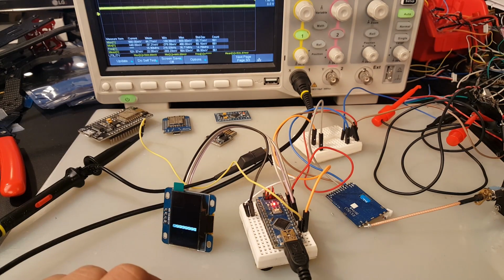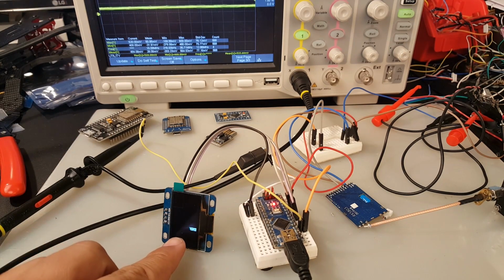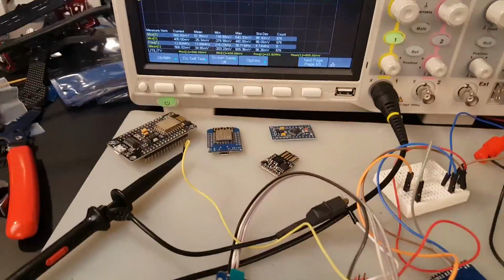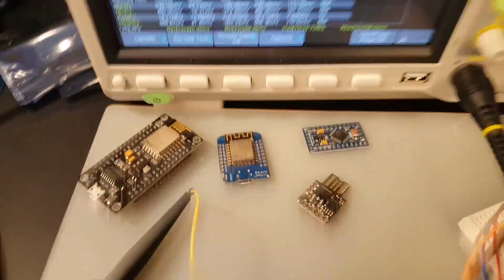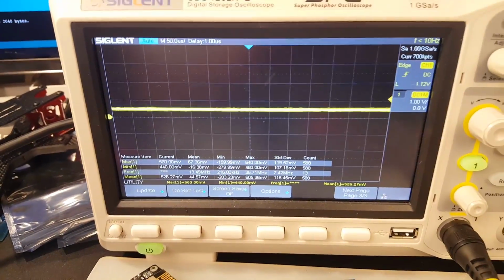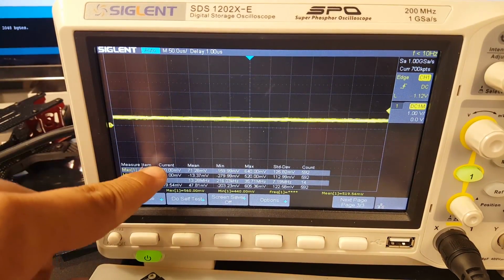FPV Drone Finder // DIY How To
Oled Display

Arduino Nano

Soldering station

(If you can use my links that would be awesome it would go a long way into supporting the channel.)

Website with more details on the review and testing of products